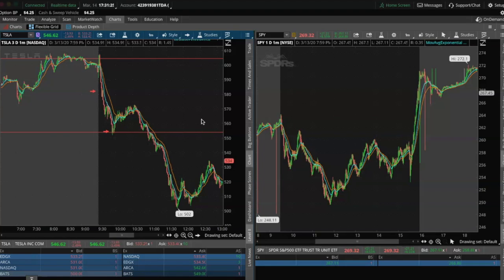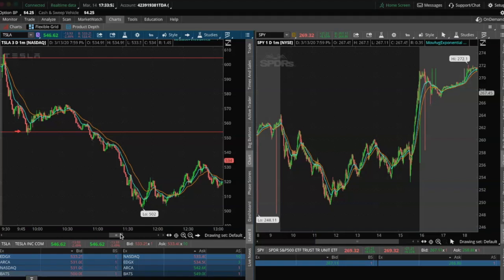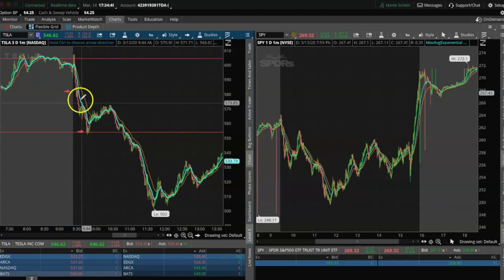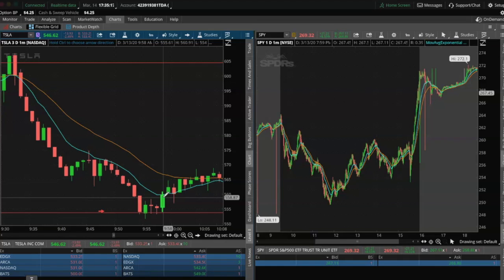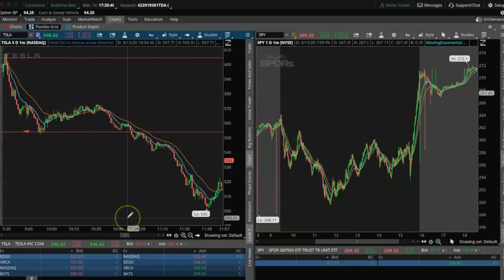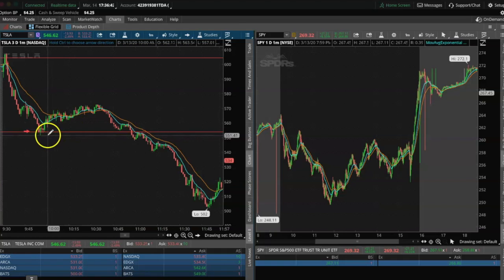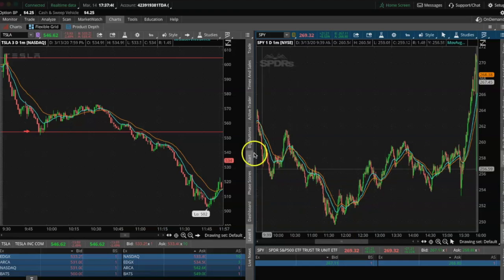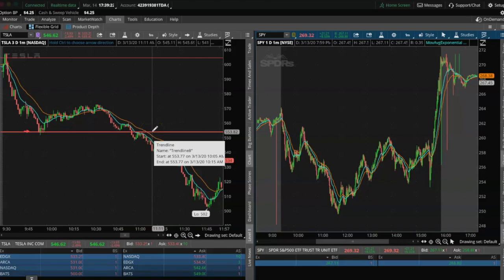BetterBull BetterTraders - SUPPORT AND RESISTANCE FOR BEGINNER/INTERMEDIATE OPTIONS TRADERS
Welcome to our BetterBull BetterTraders informational program. This video entails the basics of chart setup for beginner/intermediate option trading.

We cover the basics of Support and Resistance trading for entries and exits to allow you to make effective day trades!

Leave a comment as to what you would like to see us cover next!